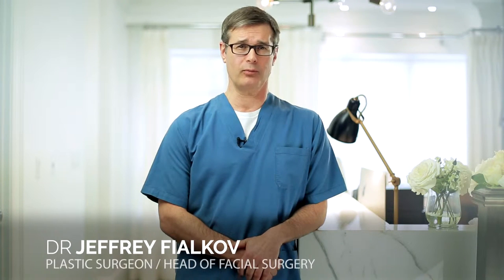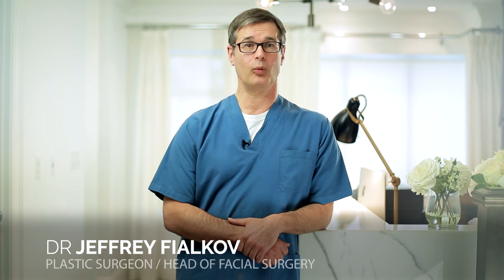RHINOPLASTY/NOSE JOB Information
Rhinoplasty is generally an elective cosmetic surgery which is most commonly performed with the goal of enhancing the appearance of the patient's nose. During the procedure, the bones and cartilage of the nose are modified in some way. In some cases they may be reshaped, and in others bone or cartilage may be added after having been sourced from another location in the patient's body, such as their ribs or ears.

It's important to note that rhinoplasty is not always for the explicit purposes of aesthetic appeal. In many cases, rhinoplasty is necessary to repair nasal fractures. In these cases, the patient may simply wish the appearance of the nose to return to its former shape, or may take the opportunity to enhance what their nose looked like before. Rhinoplasty is not to be confused with septorhinoplasty, which is a procedure that may enhance the look of one's nose, but also is conducted for the purpose of removing internal obstructions which may make breathing through the nose difficult.

If you're in the Toronto area and would like to learn more about rhinoplasty (“nose jobs”), speaking to a well qualified medical professional is often the best way to find about details—no rhinoplasty procedure is the same since everyone's nasal anatomy is different. The trained surgeons at Edelstein Cosmetic have performed many rhinoplasty surgeries and have the years of experience and dedication to excellence to answer your questions and help start you along the process.

Edelstein Cosmetic
362 Fairlawn Avenue,
Toronto, ON, M5M 1T6